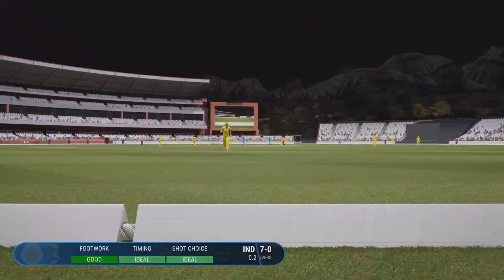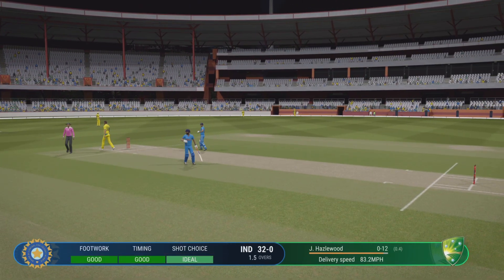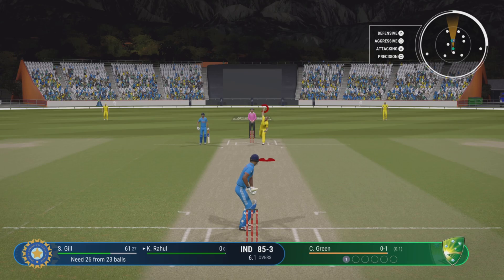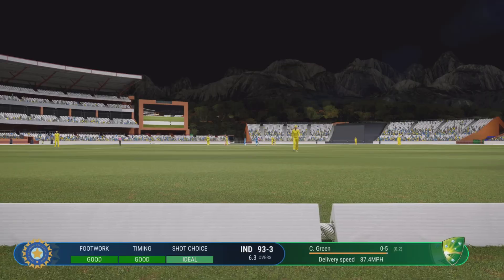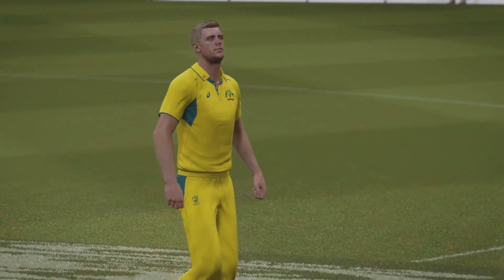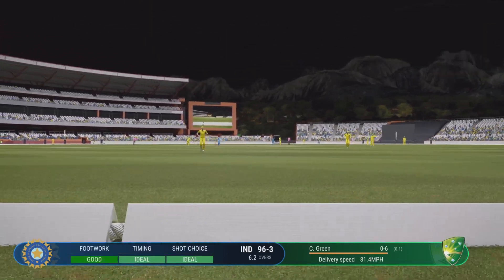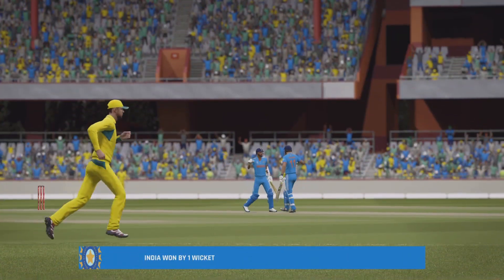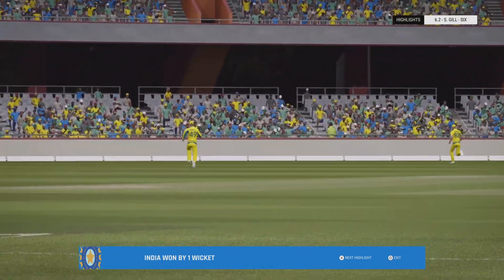Back foot and Hook shots | Gameplay | Highlights | Cricket 24 | PS5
This channel create, produce and share video content related to video games. This channel is dedicated to showcasing gameplay, providing commentary, offering tips and tricks, and creating a community around the gaming experience. This often feature a variety of game genres, from action and adventure to role-playing and sports.

Warning: While gaming channels can be an enjoyable source of entertainment, it's important to exercise caution when engaging with them. Be aware of potential issues such as excessive screen time, exposure to mature content, and the risk of addiction, as gaming can be immersive and time-consuming.

It's important to note that "It's my personal gameplay" means that the content you are sharing on your channel is based on your own experiences and gaming style. This personal touch can make your channel unique and relatable to your audience, as viewers get to witness your genuine reactions and skills as a gamer. However, always remember to maintain a positive and respectful attitude in your content to foster a healthy and enjoyable gaming community.